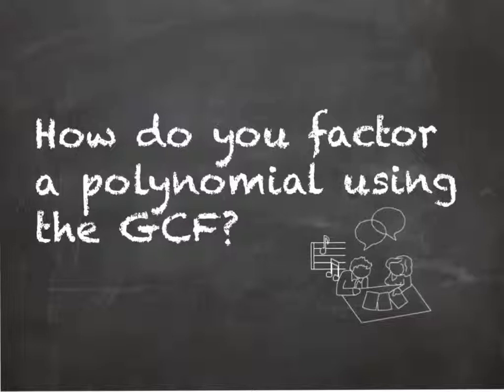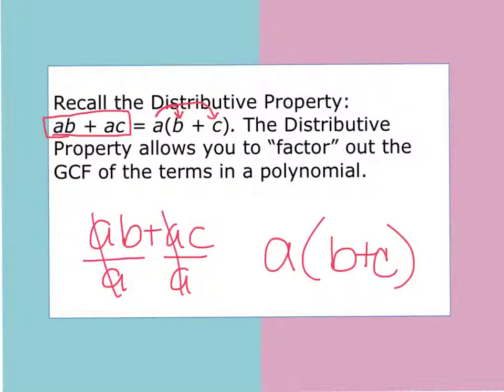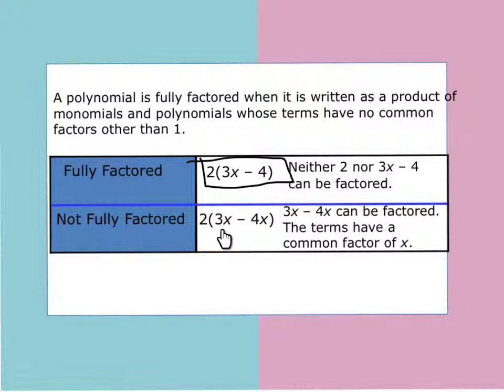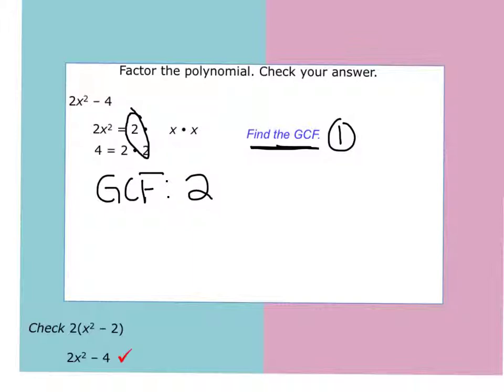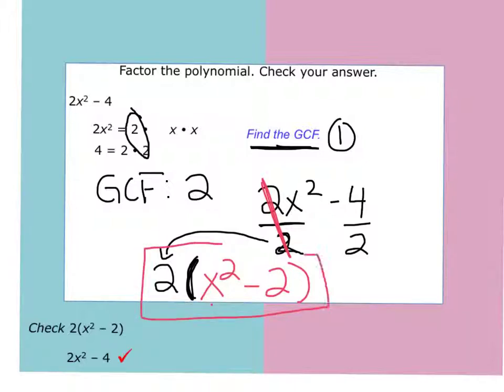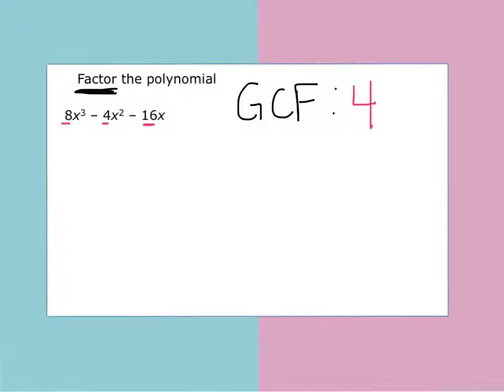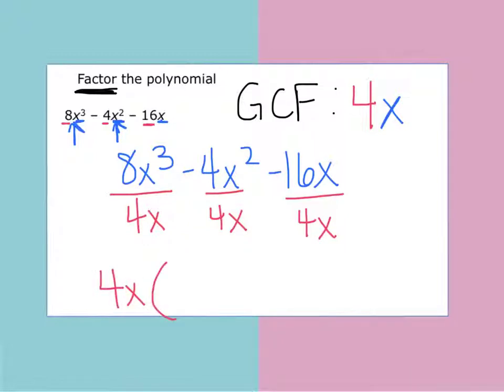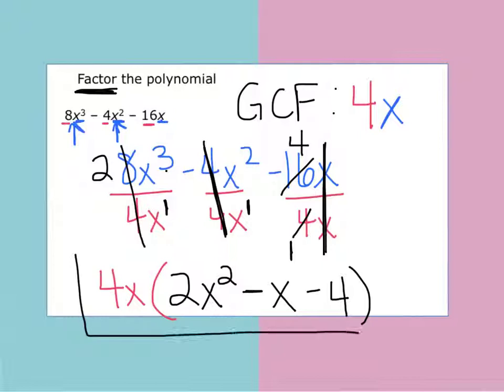How do you factor a polynomial using the GCF?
8-2 Factoring by GCF